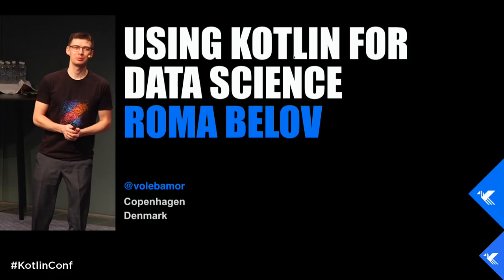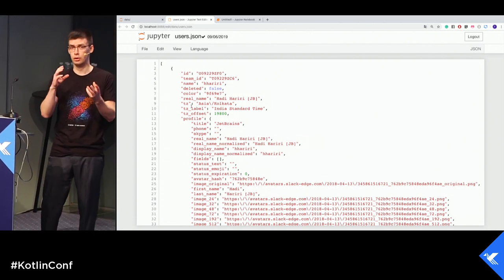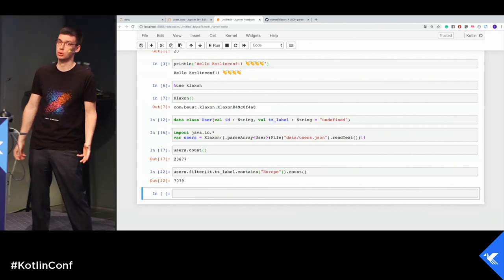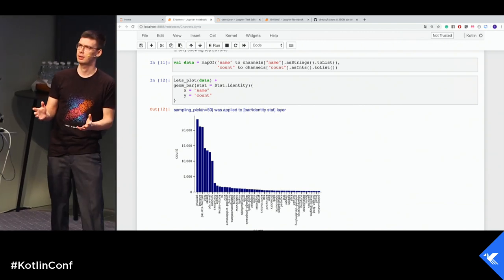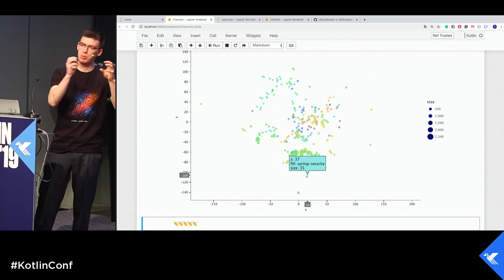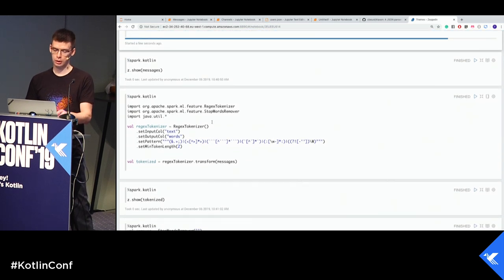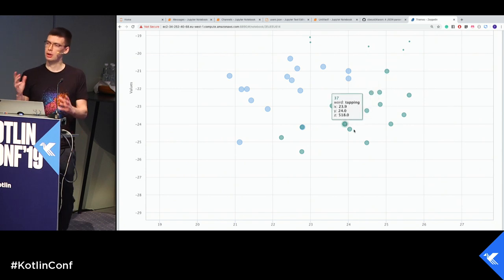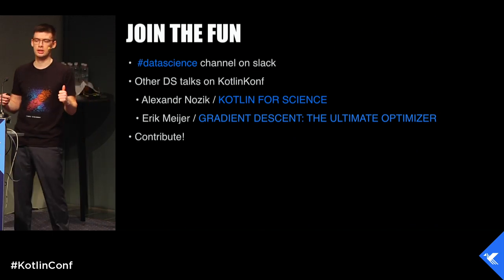KotlinConf 2019: Using Kotlin for Data Science by Roman Belov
What makes Kotlin a great choice for data-driven systems? The fact you can use one common programming language for both data science and data engineering. With Kotlin, you can fill the gap between local exploratory data analysis and deployment of big data models in production. Not to mention that Kotlin is elegant, and its static typing allows creating neat and friendly APIs.

In this talk, we’ll make a brief overview of the Kotlin ecosystem as applied to data science, including the tooling and library aspects. Then we’ll go through a practical example covering operations on multidimensional arrays, dealing with data frames, creating charts, and deploying on clusters. The tooling will be presented using Jupyter, Zeppelin, and JetBrains’ Big Data Tools.

About the Presenter:
Software Developer @ Kotlin for Data Science

Previously:
Marketing Manager @ Kotlin
Software Developer @ dotMemory